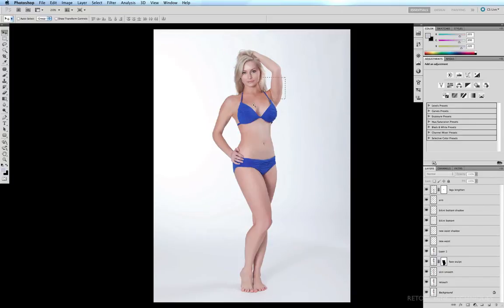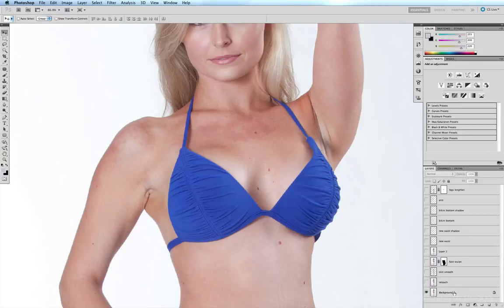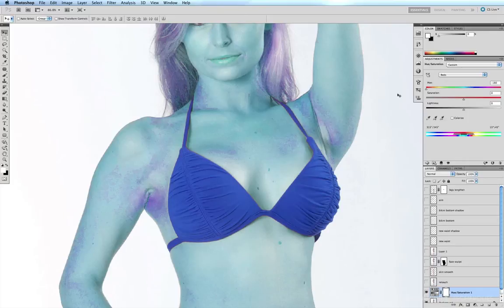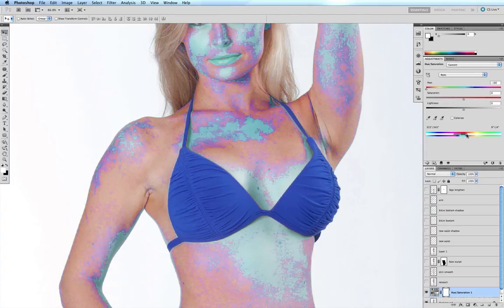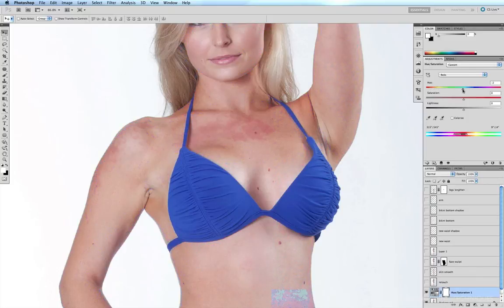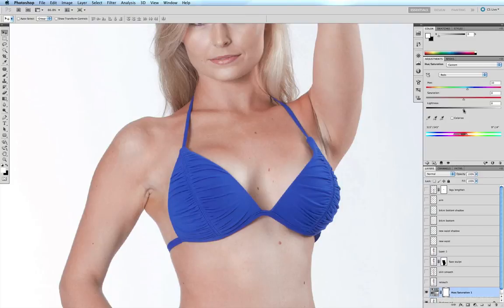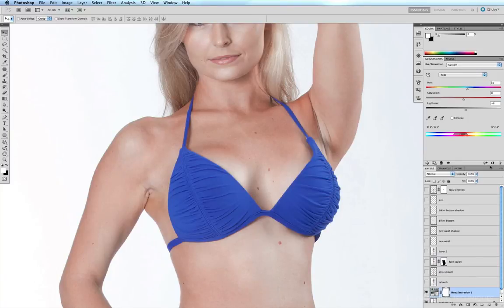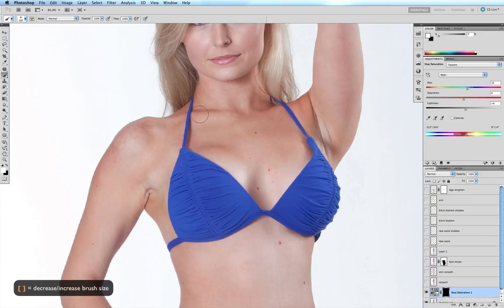Removing Red Blemishes and Pimples from Skin in Photoshop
How to remove red blemishes and spots in photoshop using hue and saturation.